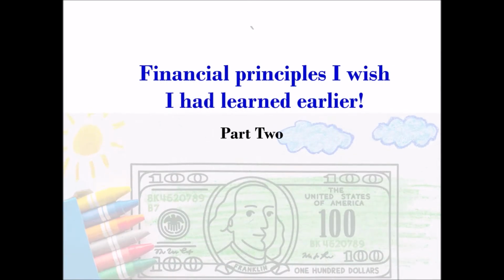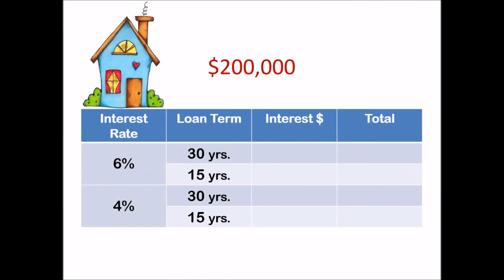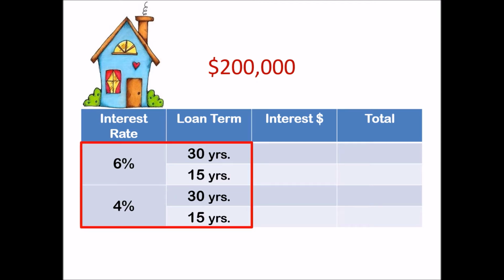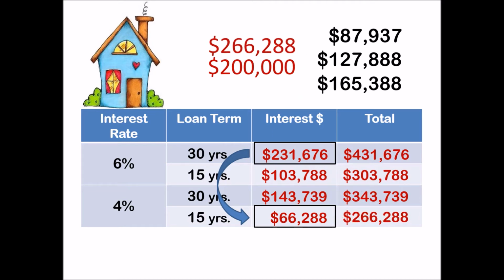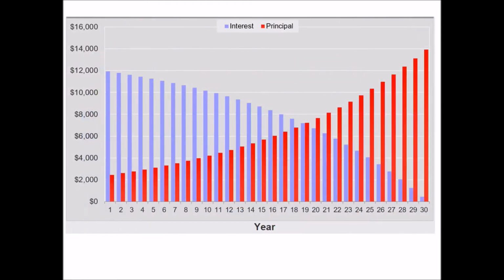Mortgages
How mortgages work.